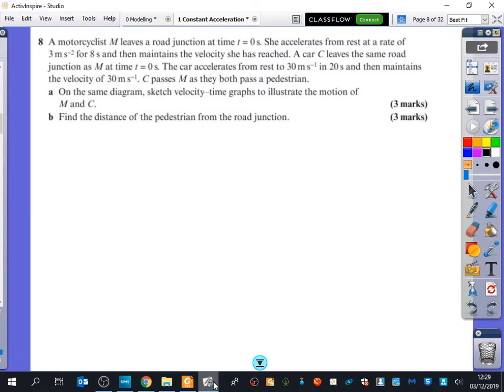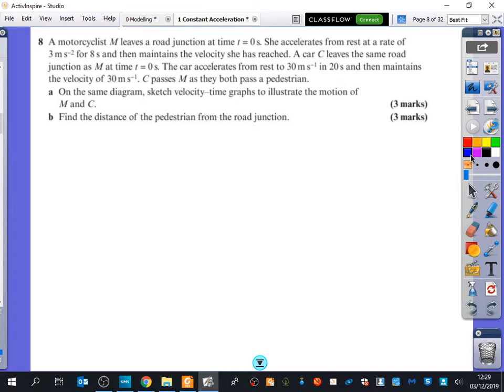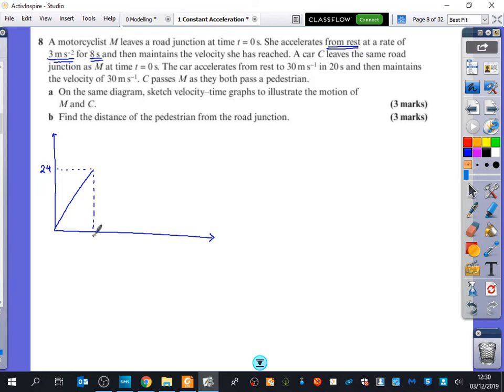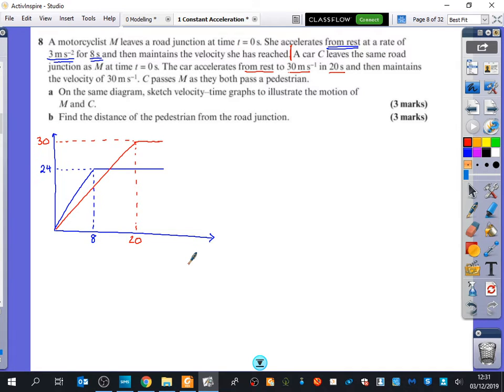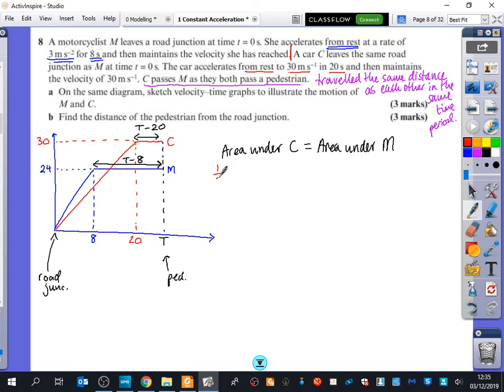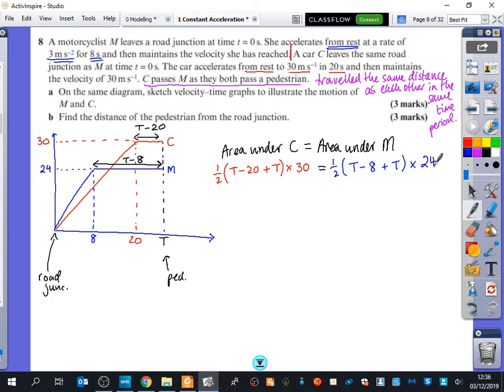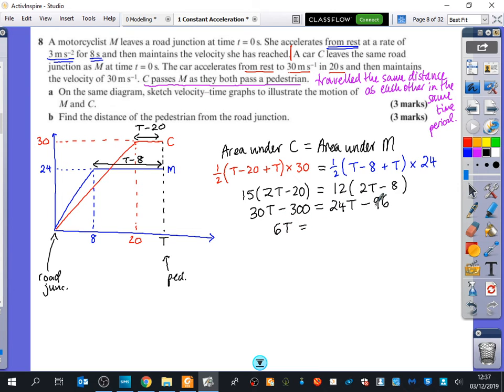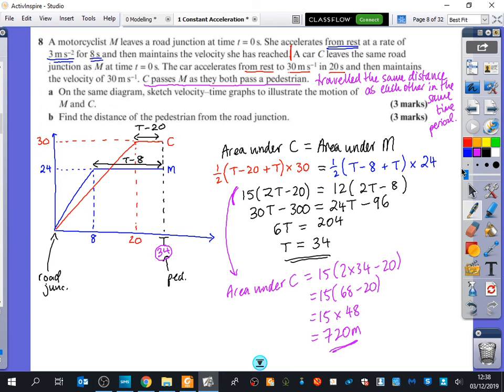Constant Acceleration 2 • Tricky Velocity-Time Graph • Mech1 Ex9B • 🚀